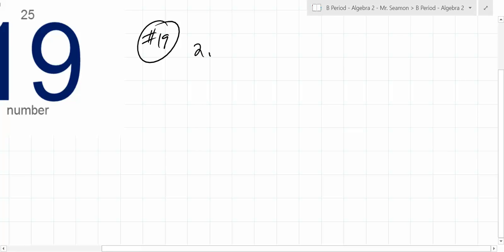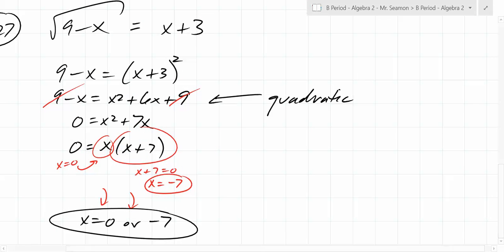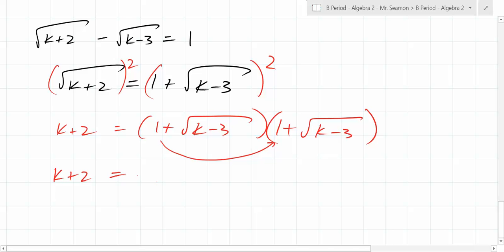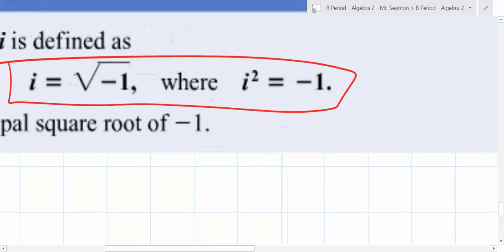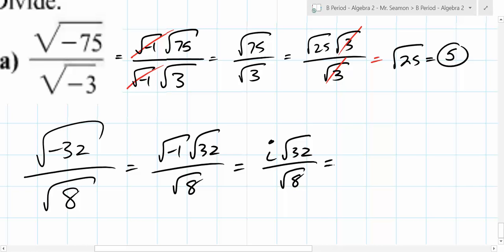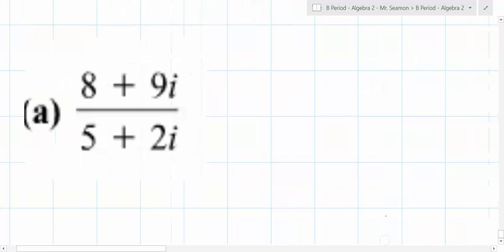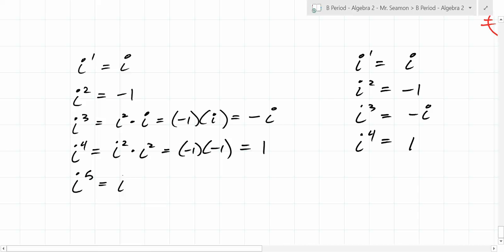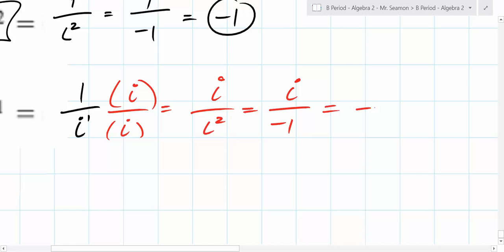Algebra 2 - B Period - 2/17/14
We work through a few more equations involving radicals and step into imaginary number land.